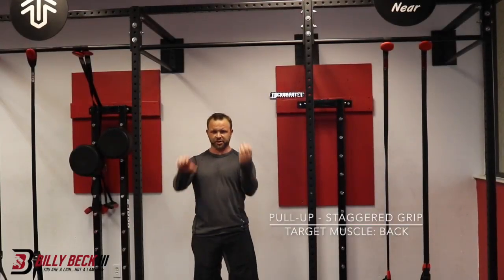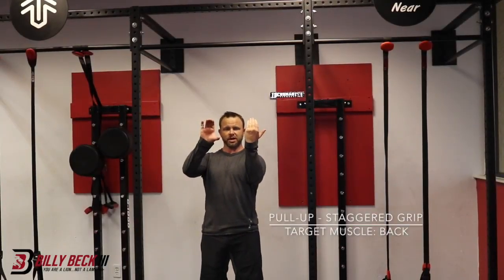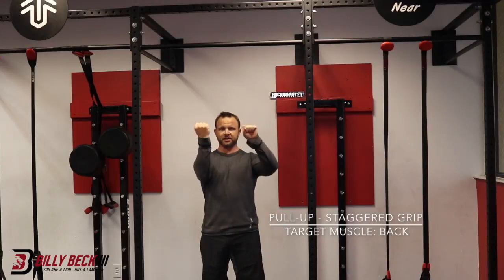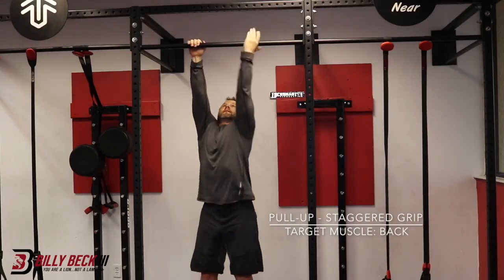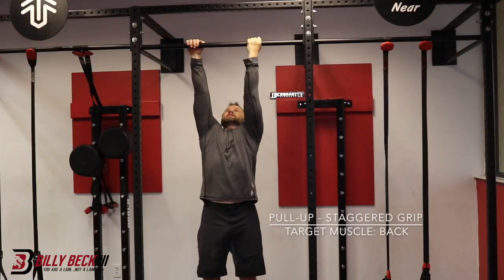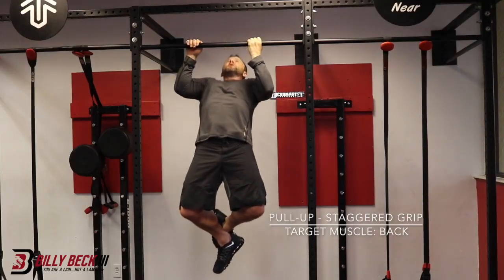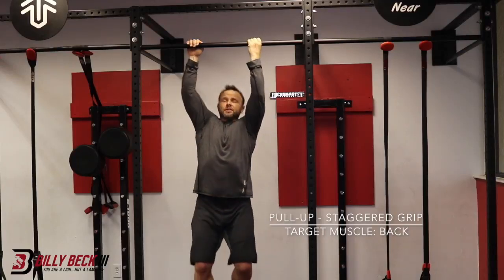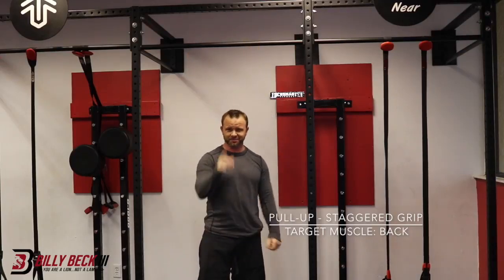Pull Up Staggered Grip